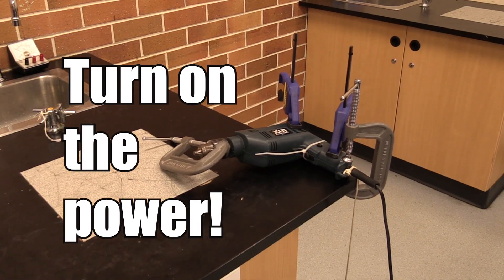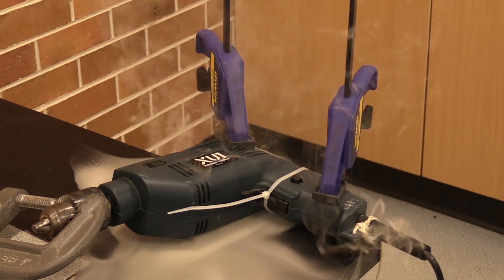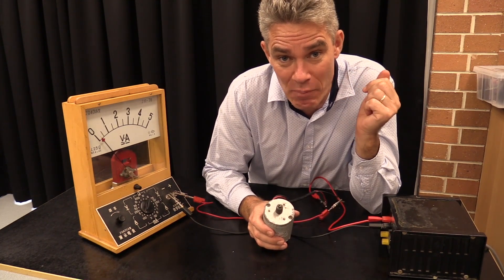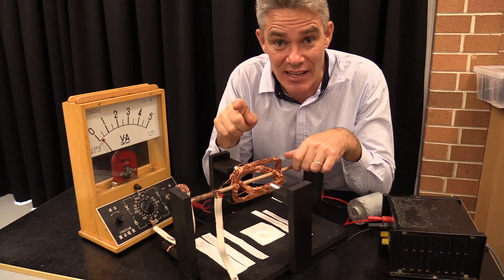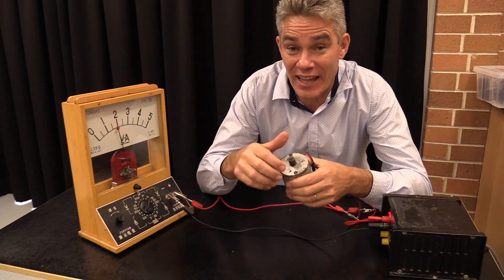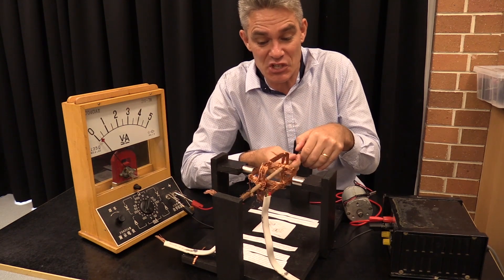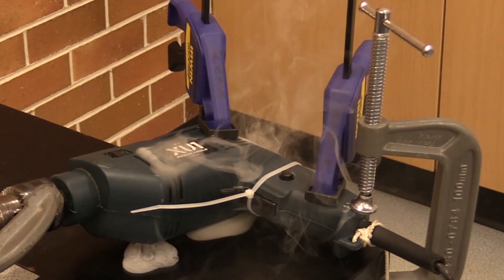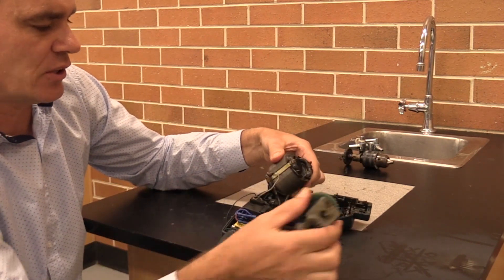How to burn out an electric motor in a drill and back EMF explained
What happens if you hold an electric motor so that it can't turn? Well it's not able to produce a back EMF and the high current in the wires produces so much heat it burns them out.
Watch this video to learn more about back EMF in motors.